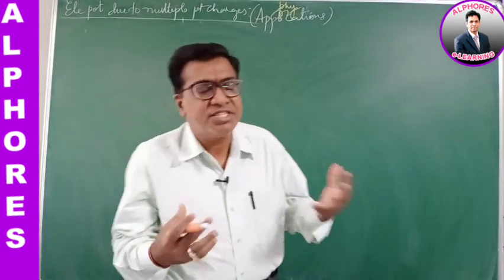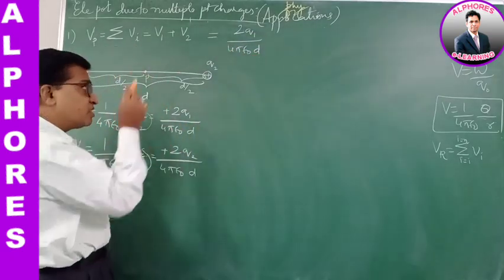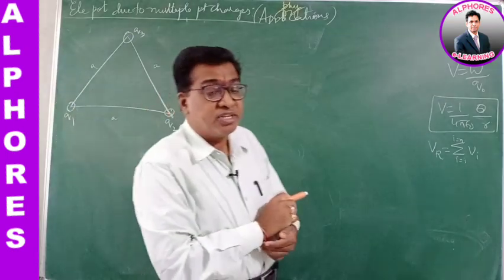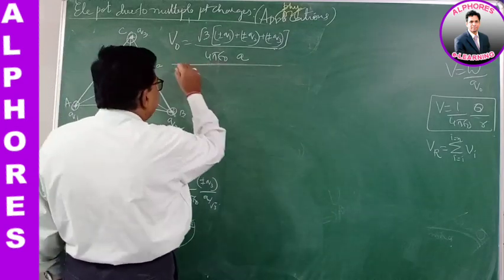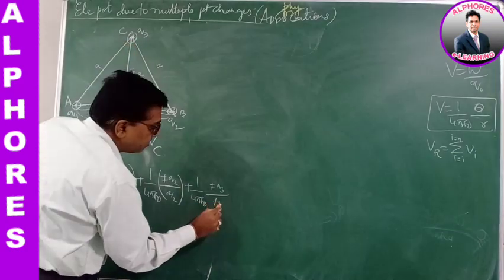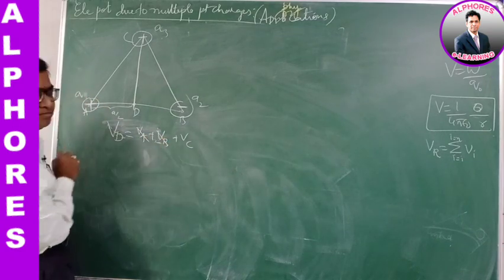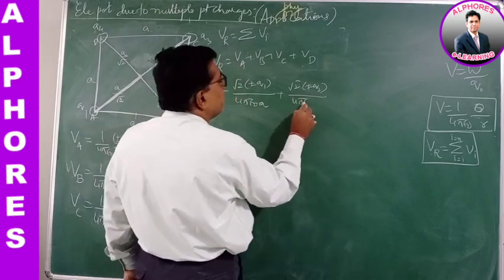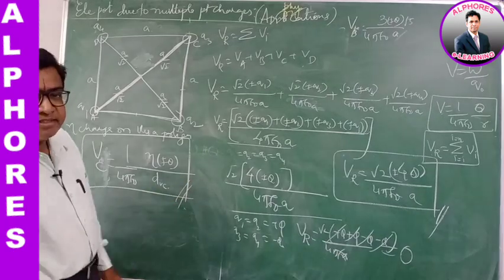NEET | PHYSICS | UPCOMING SENIORS | SESSION 49 | 08.06.2020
Electricfield